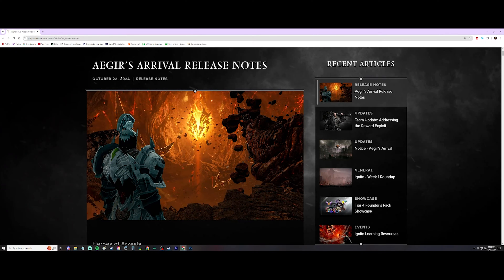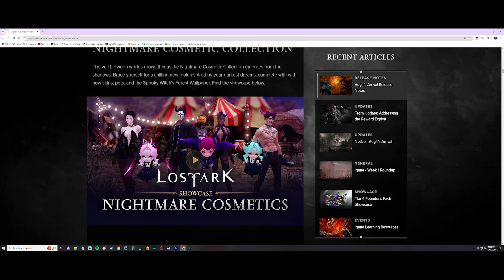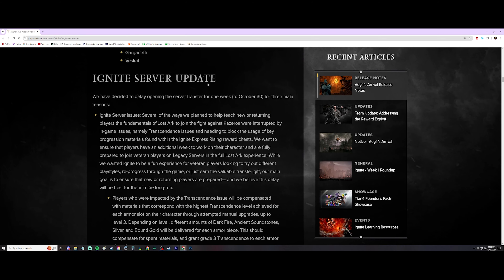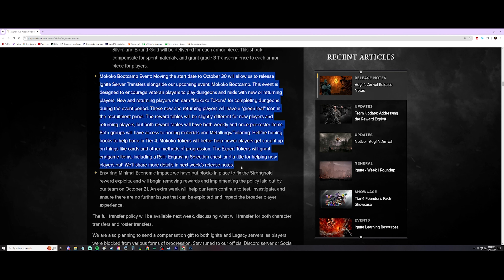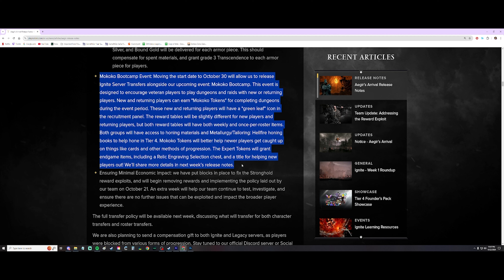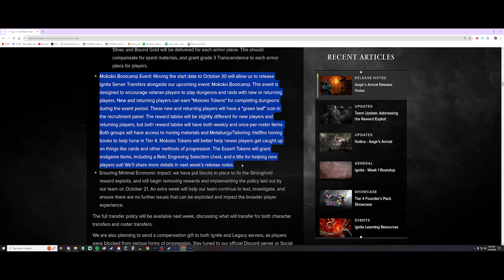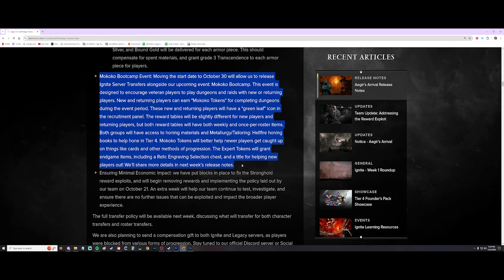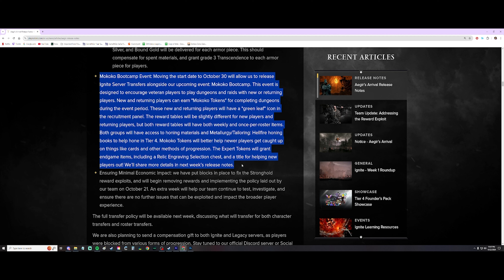Introduction to how Lost ark Fumbles into something helpful. The mokoko bootcamp!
In this video I talk a little bit about the mokoko bootcamp event coming up at the end of October 2024